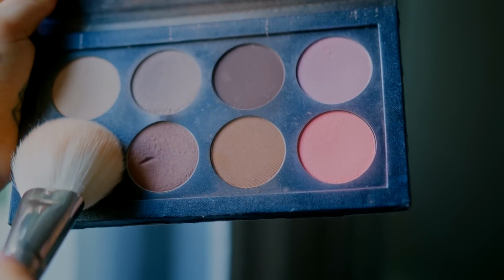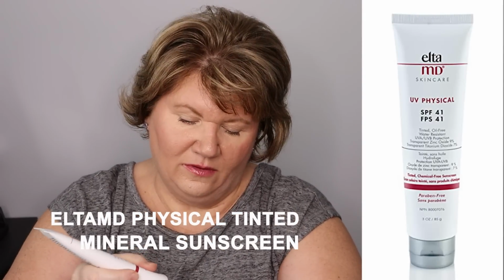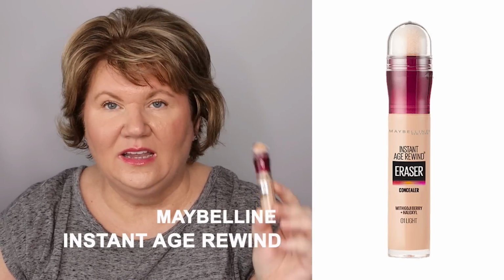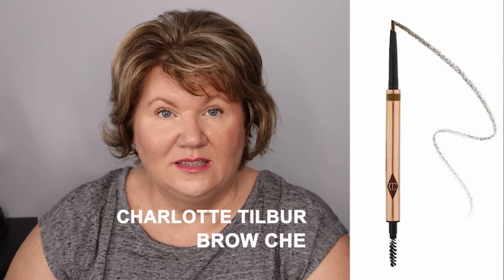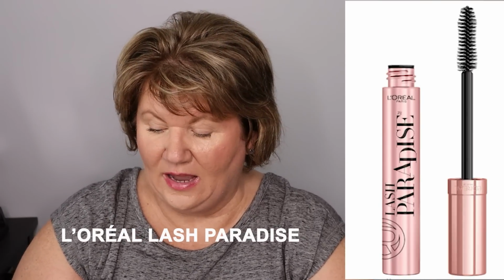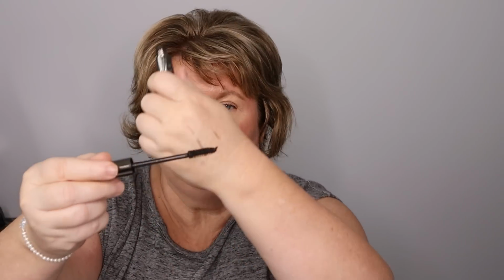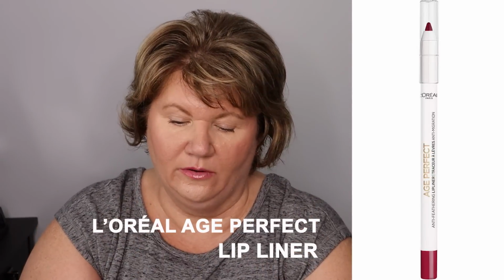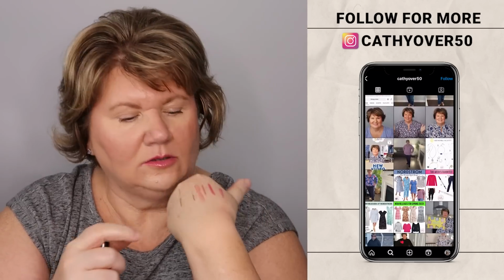How to Apply Makeup to LOOK Younger & Refreshed after 50!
How to apply makeup to look younger and refreshed after 50! Here are some beginner makeup mistakes that women over 50 should avoid if you want to look youthful and refreshed! These makeup mistakes can be easily fixed. If you want to look youthful and refreshed your makeup application should change as you age. These beginner makeup mistakes for women over 50 are simple little tweaks that can make a huge difference.

PRODUCTS MENTIONED ⬇️
WHAT I’M WEARING

It Cosmetics Nude Glow CC Cream
EltaMD Tinted Sunscreen
EltaMD Physical Tinted Mineral Sunscreen
L’Oréal BB Cream Anti-Redness
Tizo3 Primer Sunscreen

Maybelline Concealer
It Cosmetics
Hourglass Vanish
Charlotte Tilbury Color Corrector
Beautyblender Sponge
BK Beauty x Hot and Flashy Concealer Brush

It Cosmetics Brow Power
Charlotte Tilbury Brow Cheat
L’Oréal Brow Stylist

L’oréal Lash Paradise
Charlotte Tilbury Push Up Lashes
It Cosmetics Tightline
Chantecaille Faux Cils

It Cosmetics Bye Bye Pores Blush
Physicians Formula Happy Booster Blush
Charlotte Tilbury Beauty Wands

L’Oréal Age Perfect Lip Liner
Charlotte Tilbury Lip Cheat

Charlotte Tilbury Lip Gloss
City Beauty City Lips Gloss
It Cosmetics Lip Gloss
L’Oréal Infallible Lip Gloss

🌟Rakuten (Earn cash back while you shop)
SLEEP & GLOW ANTI AGING PILLOW (Save $10 with Code: cathyslife10 )
BK Beauty: (Save 10% with Code: CATHY10)